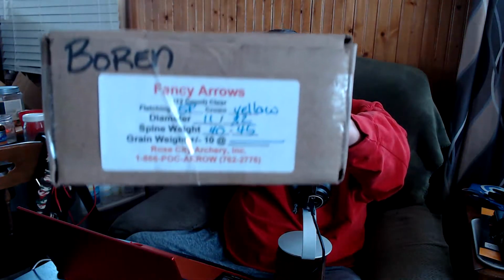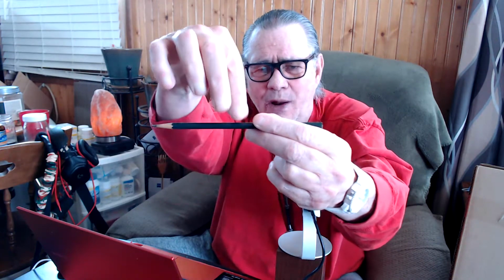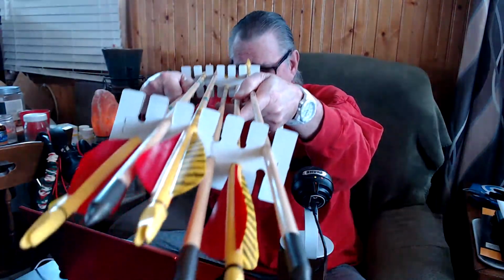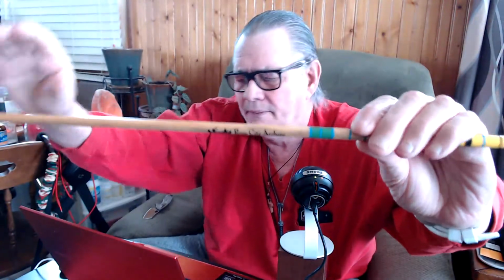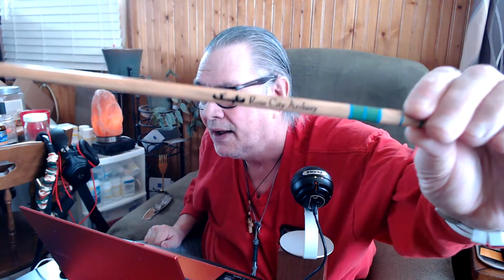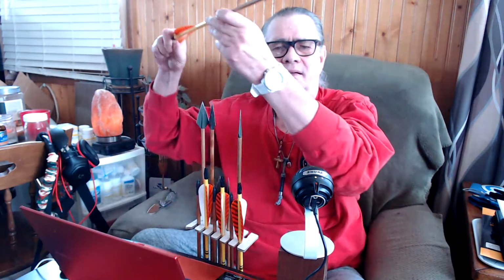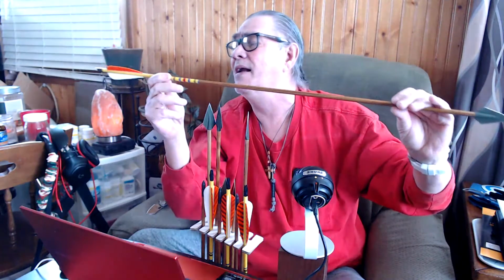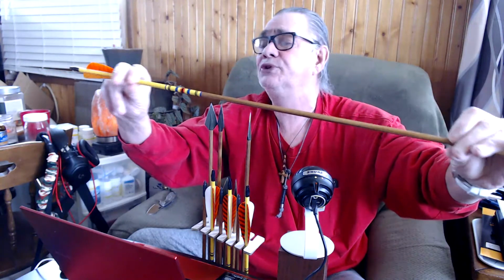PORT ORFORD WOOD CEDAR ARROW DEMO 939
This video is showing some really nice cedar wood arrows from Rose City Archery.  In short, I explain the coloring, spine and fetching when it comes to these kind of arrows.  There arrows are traditional, they are nostalgic and they are retro.  Video captured using 1080p HD resolution at 60 frames per second and is supported by stereo sound.